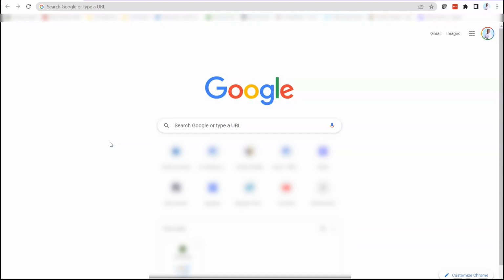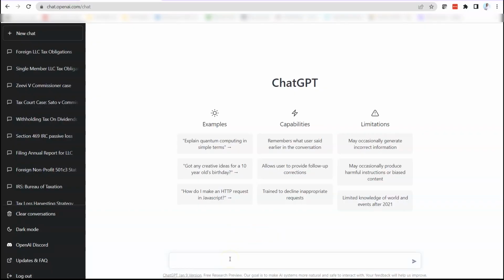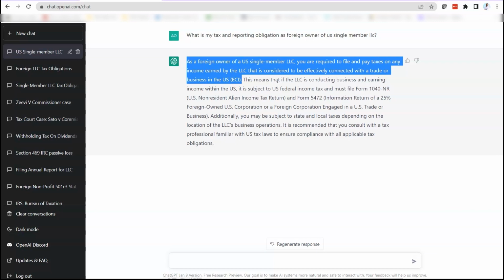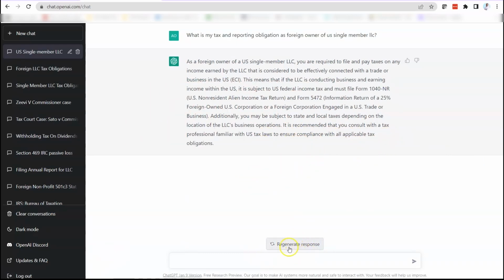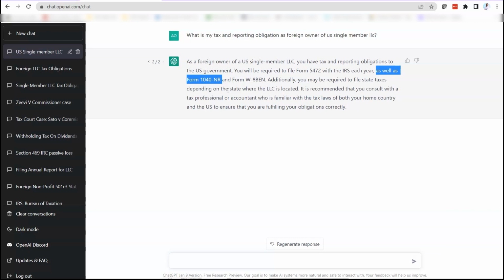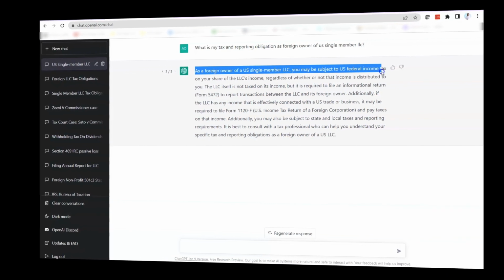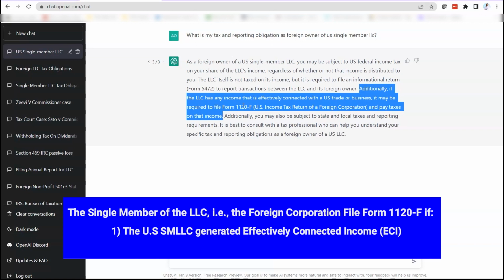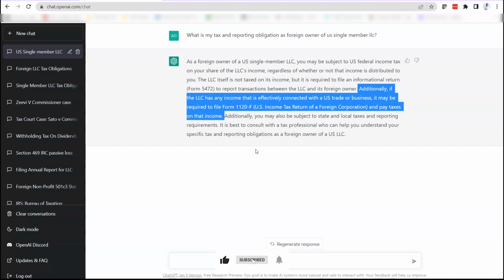We asked ChatGPT to answer questions on Foreign Owned U.S SMLLCs!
In this video we walk viewers through the amazing world of ChatGPT and whether foreign owners should rely on answers generated by the AI chat engine.